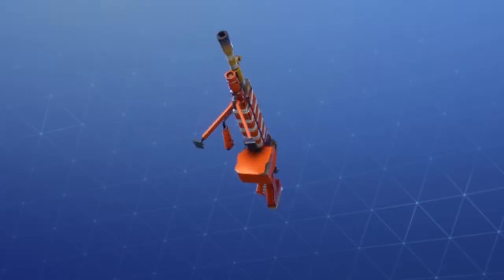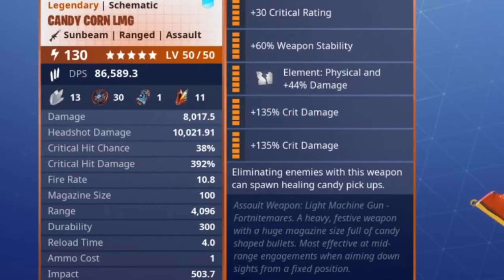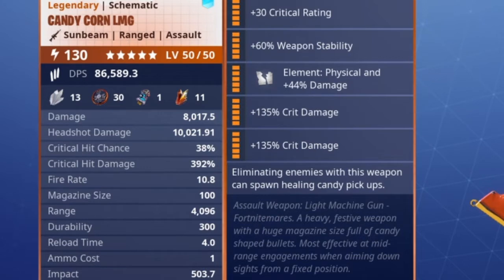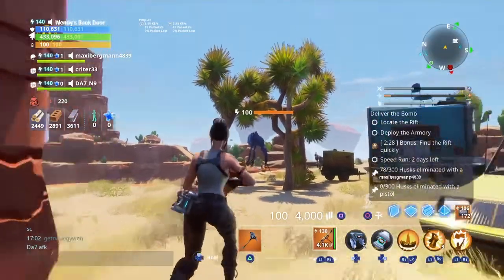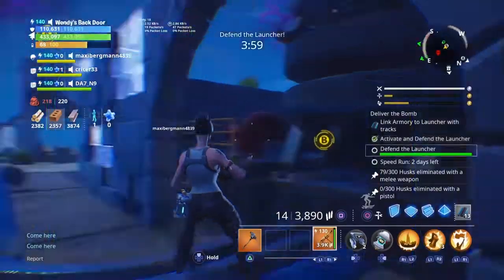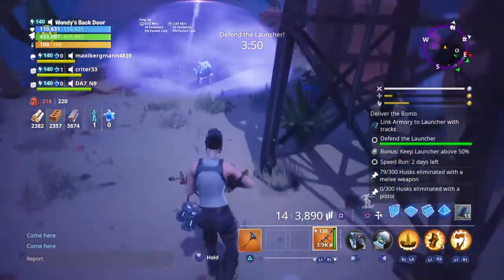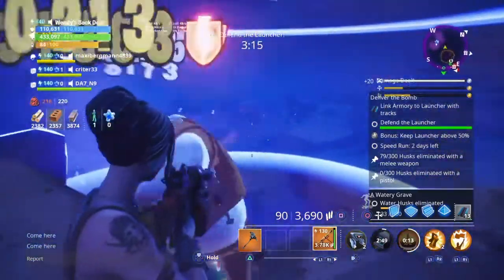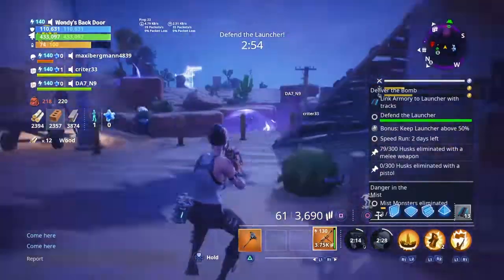⚡130 CANDY CORN LMG REVIEW // HEALING CANDY! | Fortnite Save the World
This week, it's a LEGENDARY PERKED, 130 Sunbeam Mercury LMG! To enter, just like the video, and comment your Power Level and Epic Games name.

Giveaway winners have 48 hours to reply to my messages or I'm assuming they don't want it.

(Update 7.30)